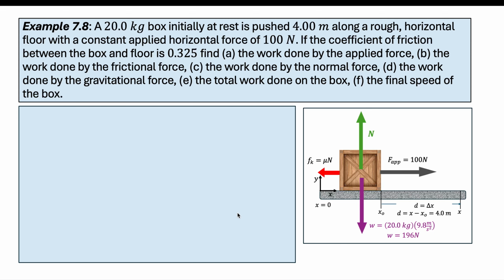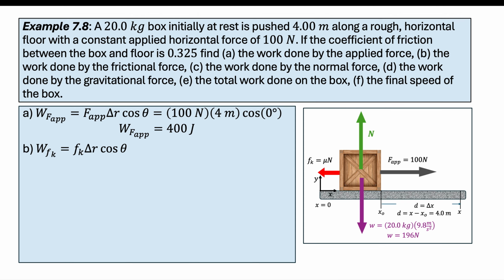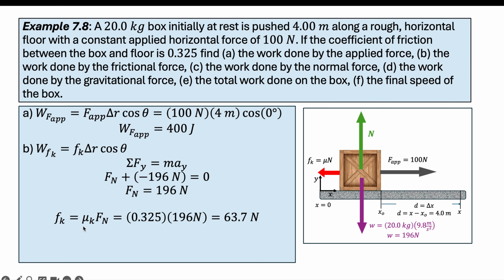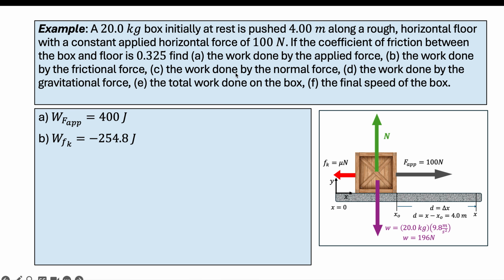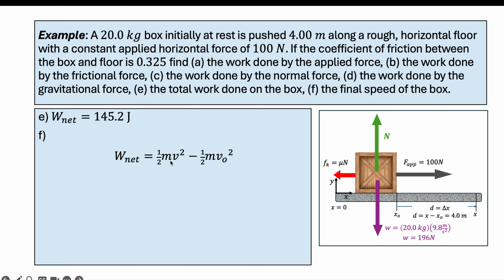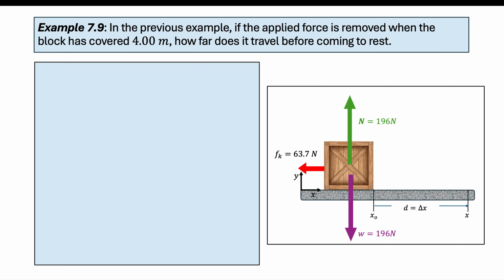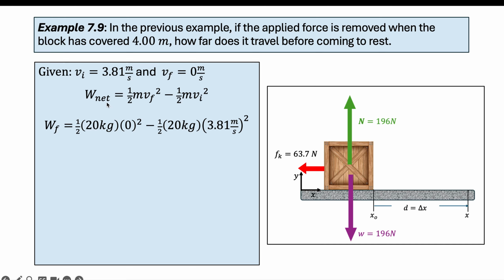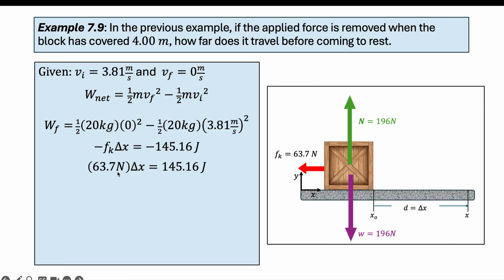WorkEnergyExample2new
This video goes through an example of calculating the work done by various forces acting on a box. The net work is found and then the work-energy theorem is applied to find the speed of the block after traveling a certain distance.